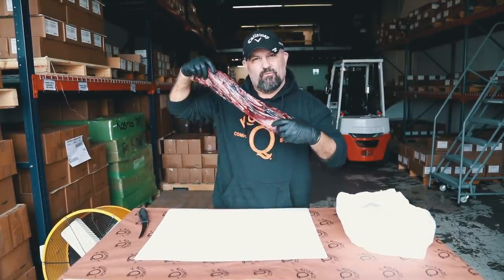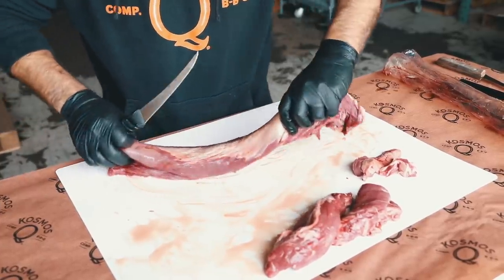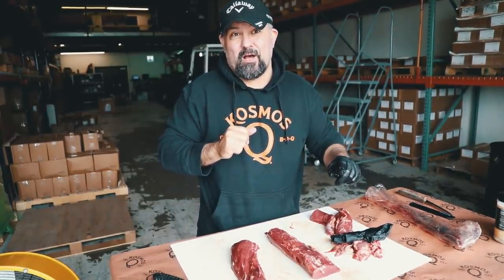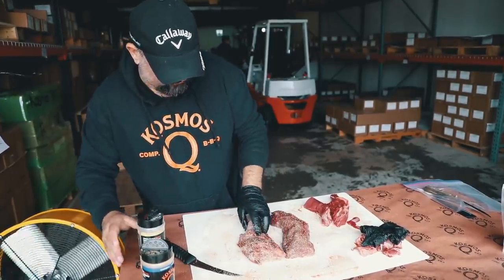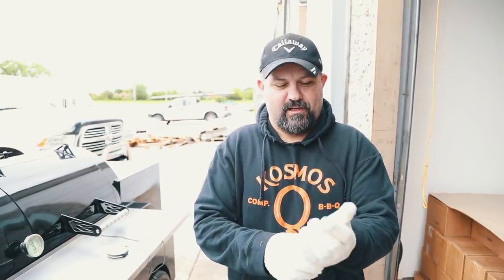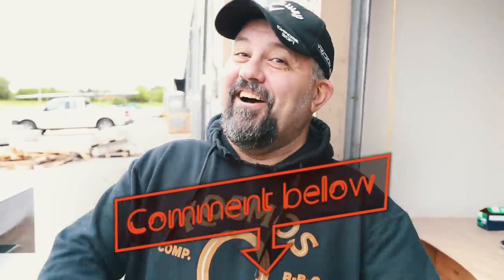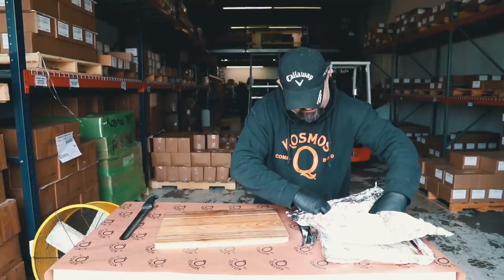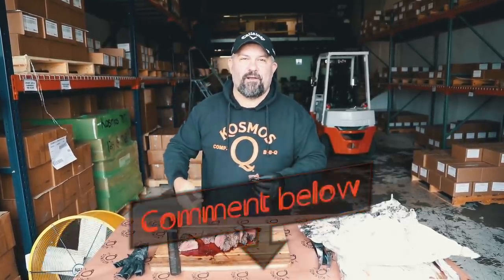Reverse Seared Beef Tenderloin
Reverse Seared Beef Tenderloin is perfect for any occasion. Put the perfect sear on your next beef tenderloin and thank us later! After a light trim; we slammed our tenderloin in some of the finest dry rubs known to man, gave it a good heat nap, then dropped it on the coals to bring it all home. Wait until you see these medallions... you'll be foaming at the mouth.

Join us for more behind the scenes videos, competition cooking videos and a TON of recipes.